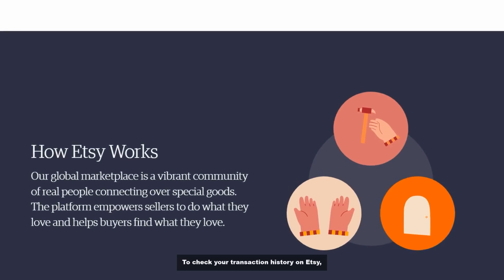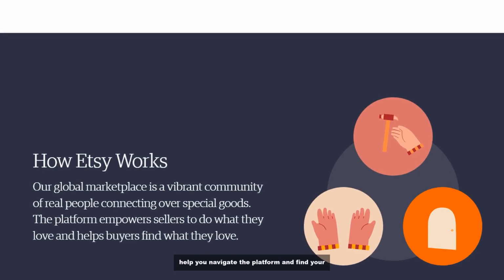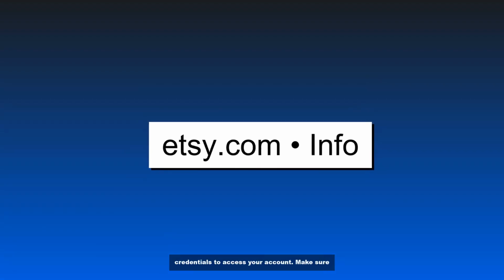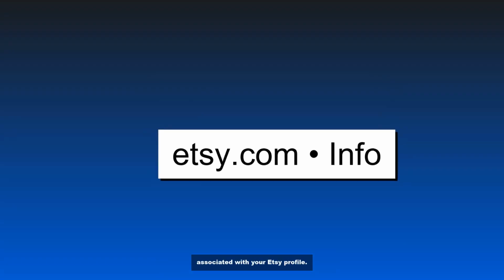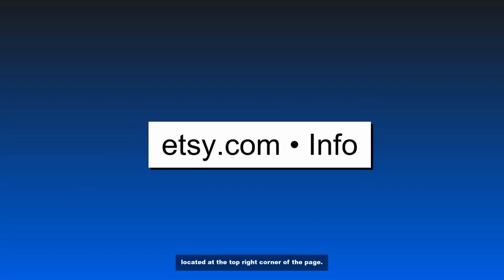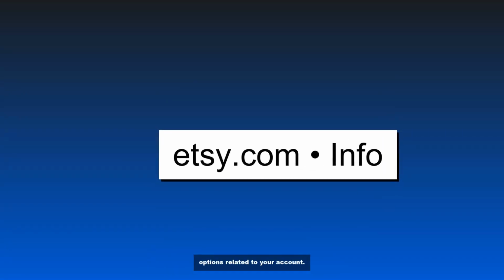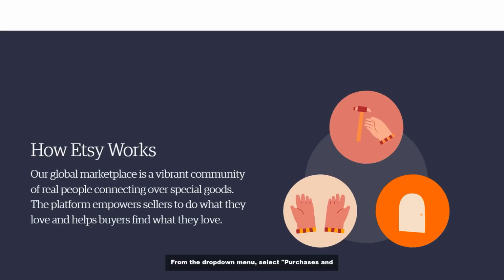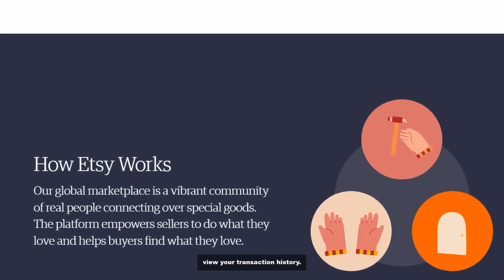How To Check Transaction History On Etsy 2026 (FULL TUTORIAL)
In this video, we will show you how to check transaction history on Etsy in 2026 with a full tutorial. Whether you're a seller or a buyer, understanding your transaction history is crucial for managing your account effectively.